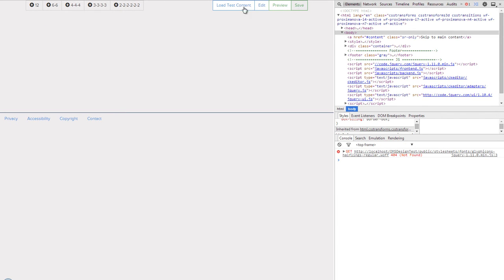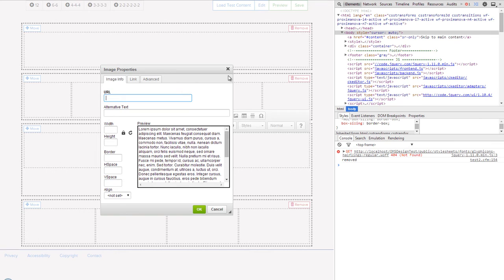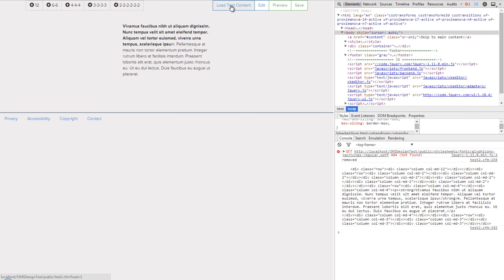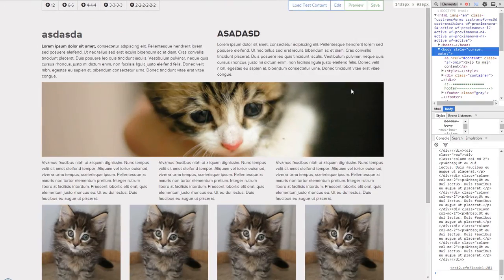jQuery / jQuery UI / CKeditor4 / Layout Editor